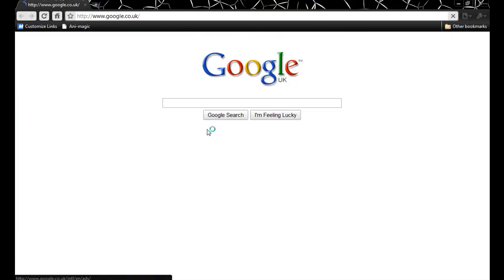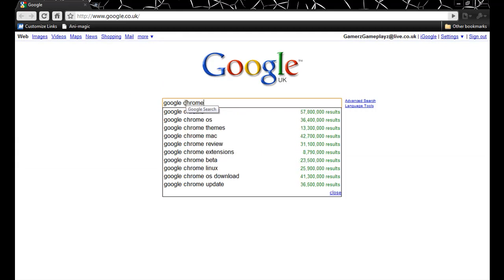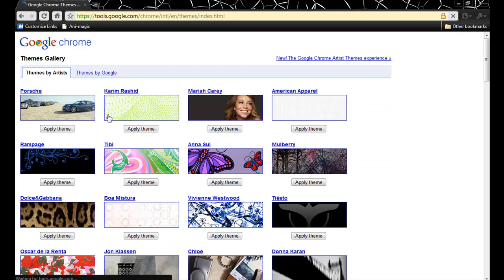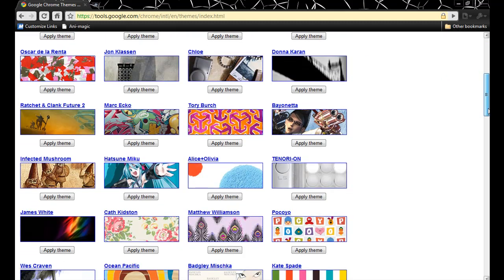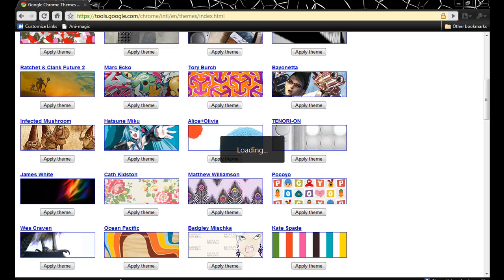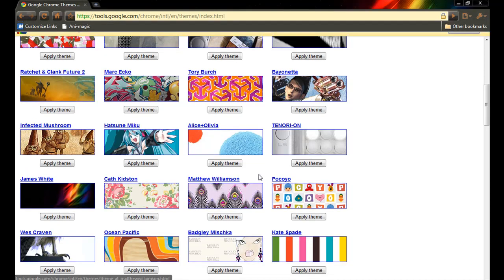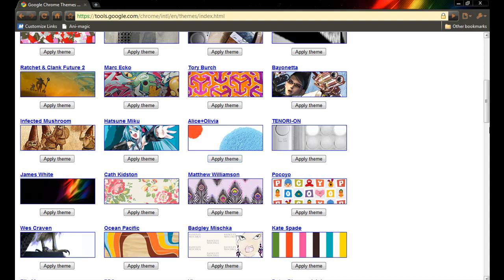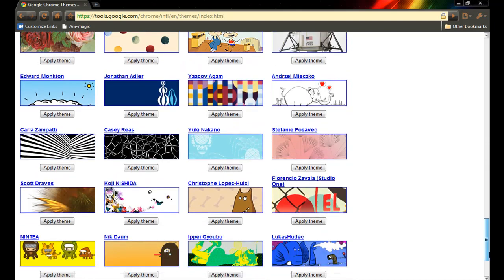How To Install Themes To Google Chrome [HD]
This is how to install themes to Google Chrome!